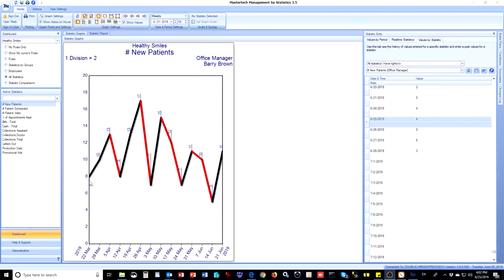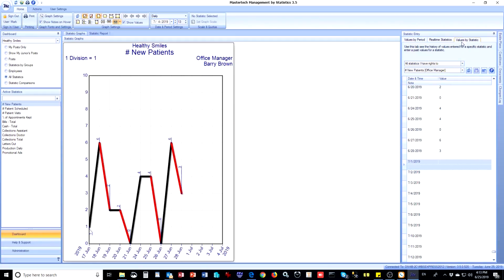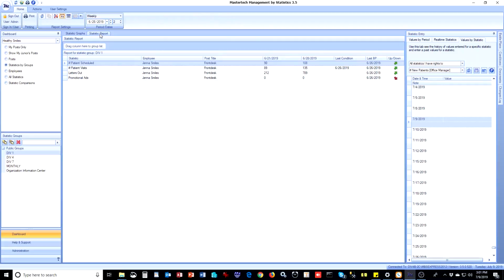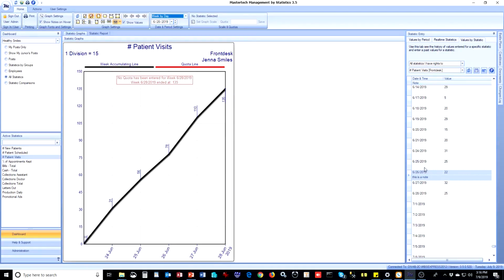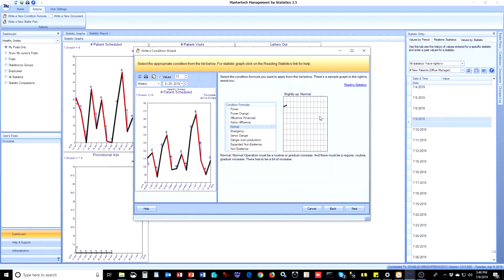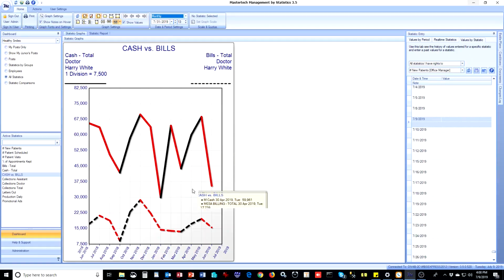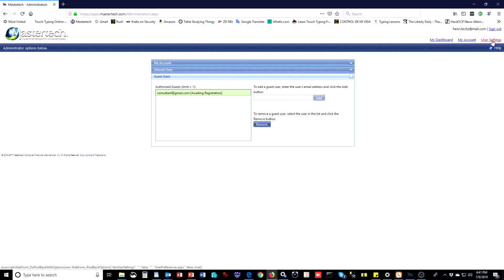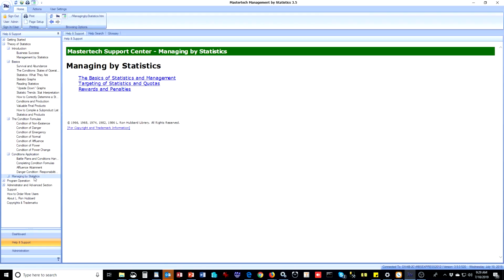Mastertech: Management by Statistics 3: Features Tour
Get a brief tour of the many features of the Management by Statistics Software, from basic statistic graphs, setting quotas and quota graphs, writing condition formulas and battle plans, and activating the online cloud account.